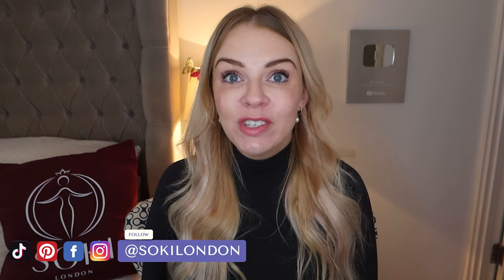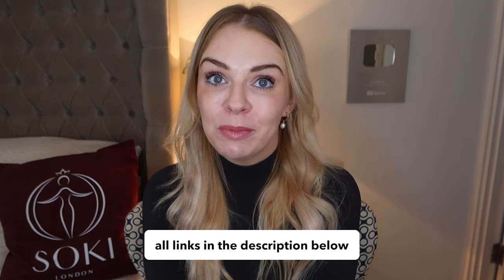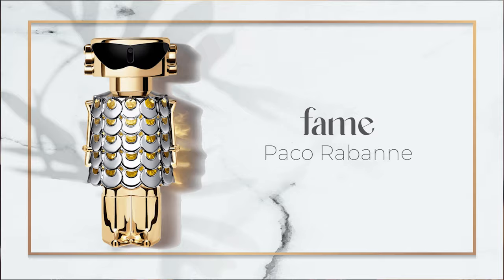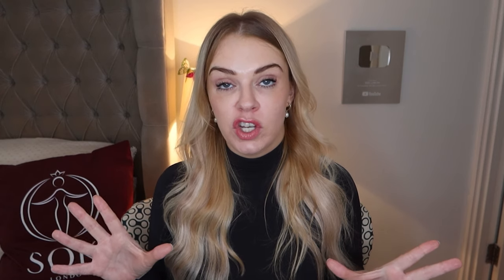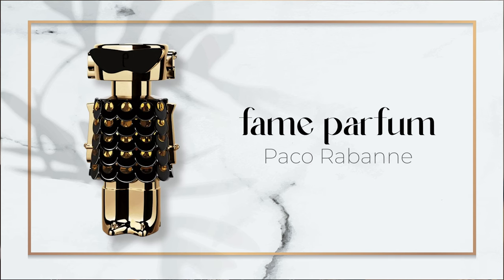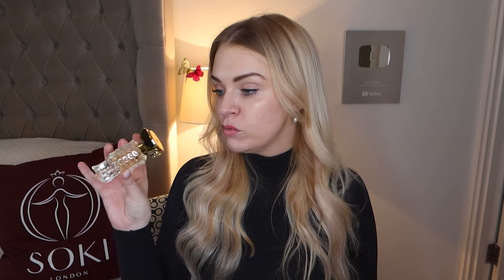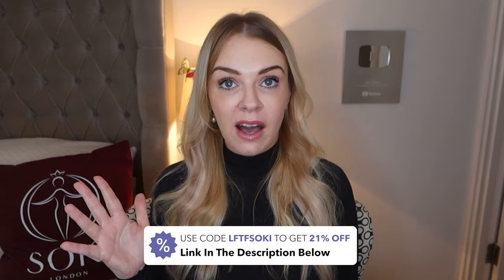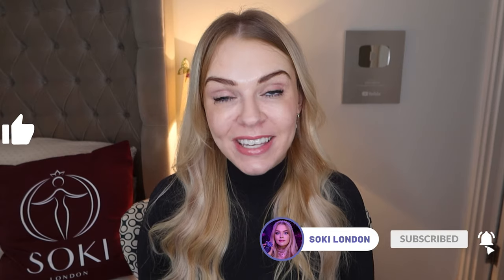NEW PACO RABANNE FAME INTENSE vs LE PARFUM vs EAU DE PARFUM REVIEW | Soki London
💜 Order my perfume Empress, Aphrodite & Soy Wax Candles 📦 Worldwide Shipping 🐰 Vegan & Cruelty Free 🇬🇧 Also find me on Amazon UK & TikTok Shop

Fame Intense: TBC

Fame Intense: TBC

Fame Intense: TBC